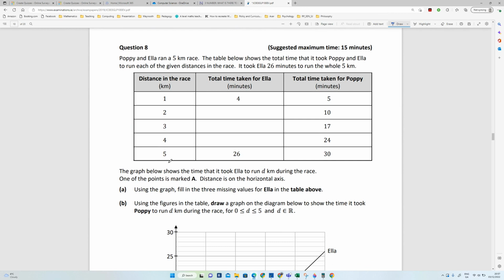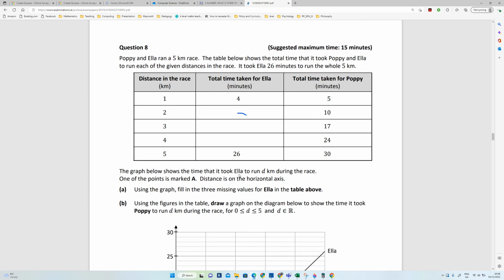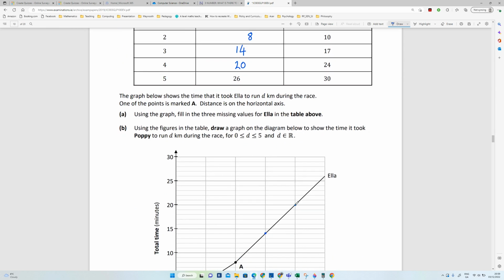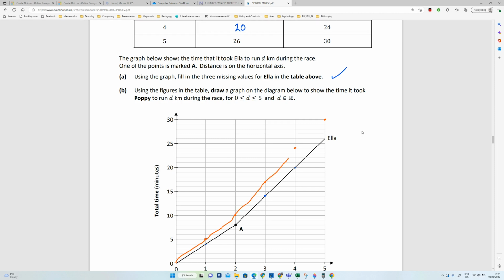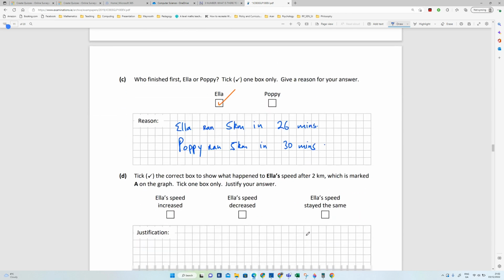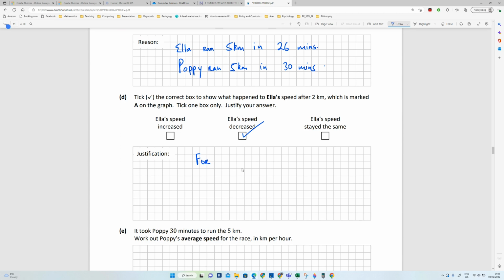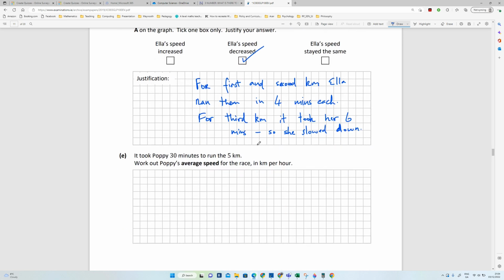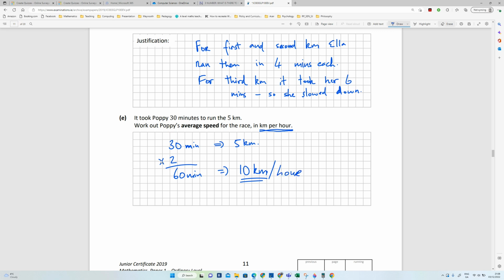2019 JC Maths OL Paper 1 Q8